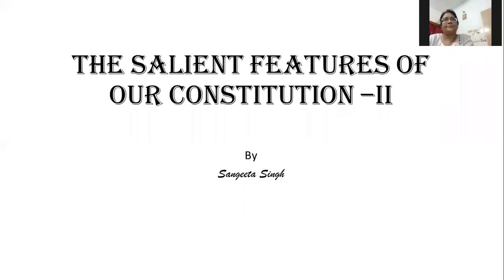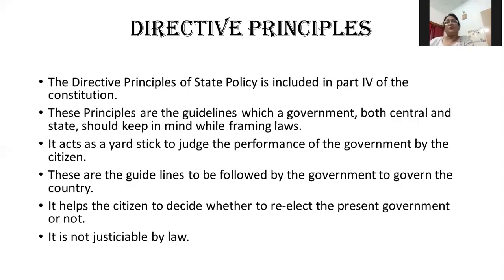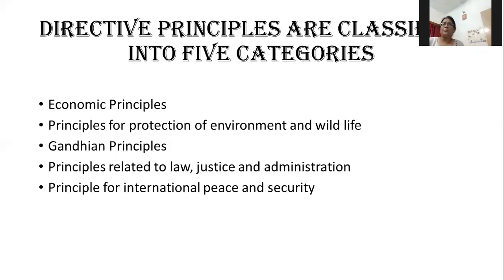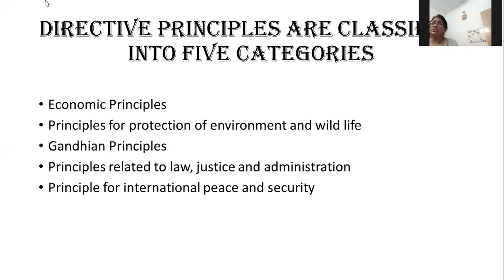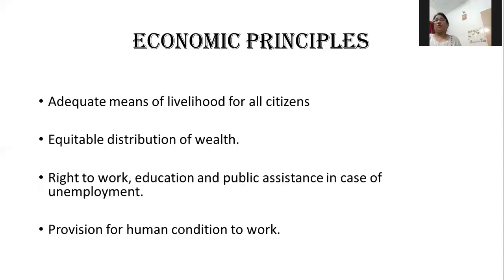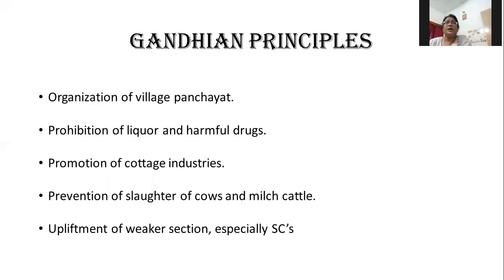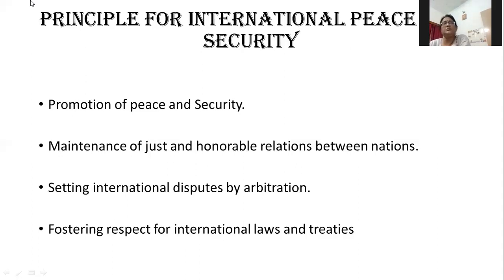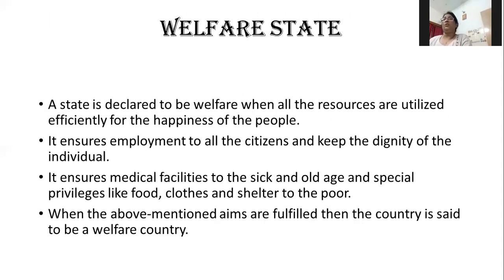The Salient Features Of Our Constitution {civics}[icse ]